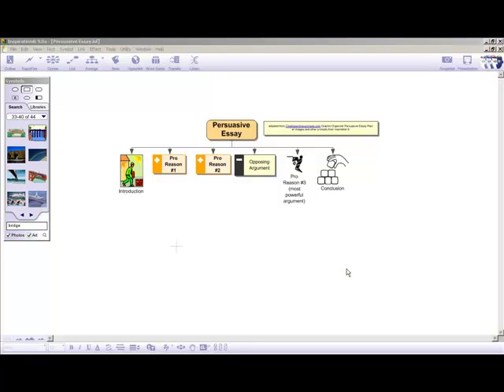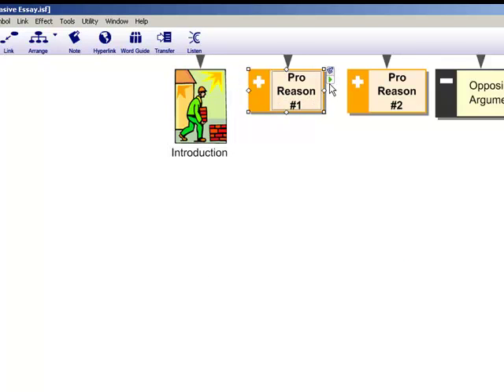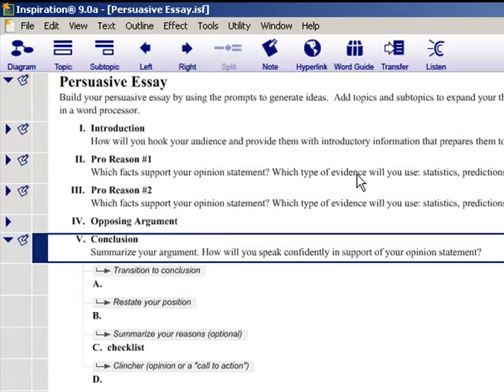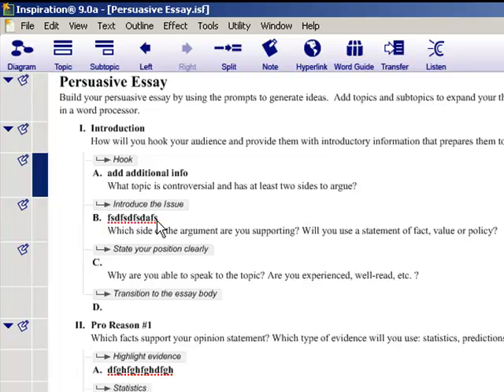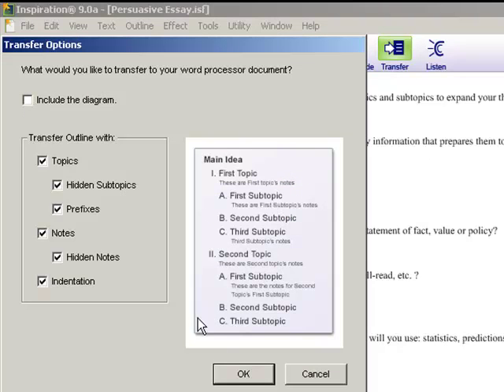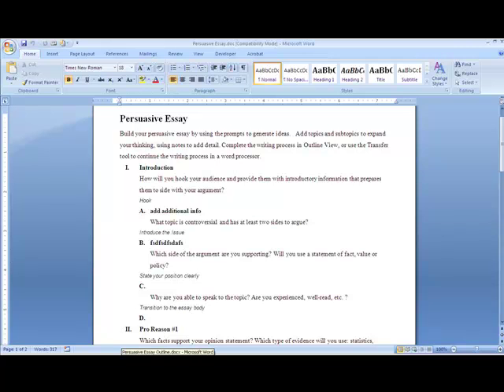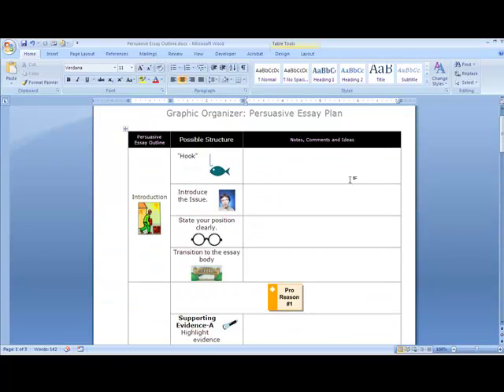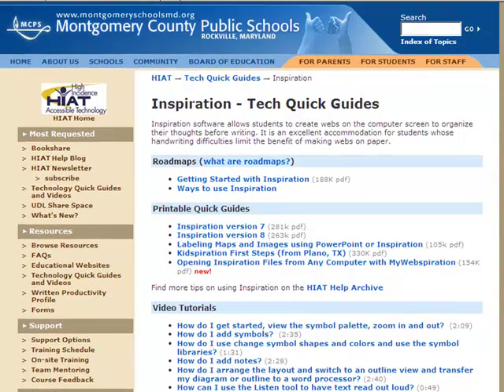PersuasiveEssayOrganizers.mp4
Some ways to use Inspiration and Microsoft Word to create image supported graphic organizers to engage and support more students in the writing process.  Additional tutorials on how to use more features of Inspiration are available at the HIAT